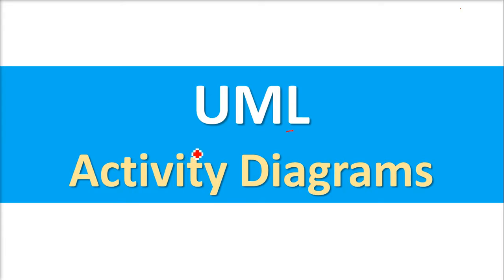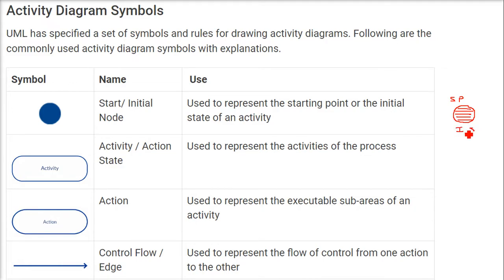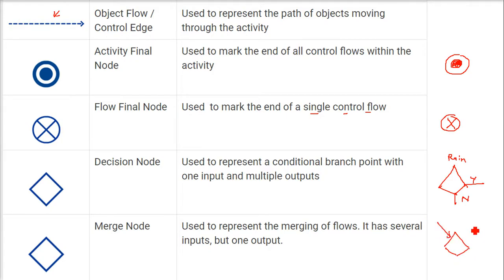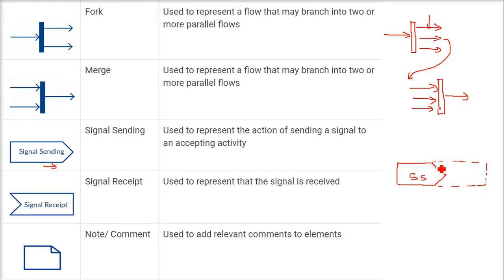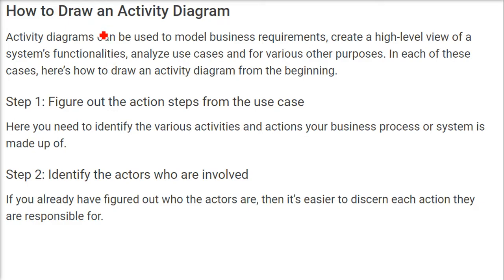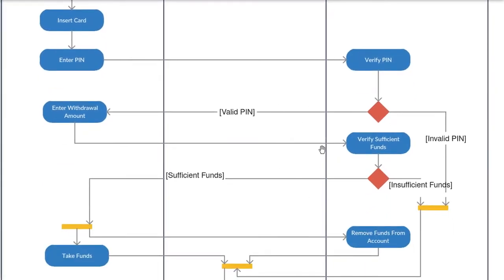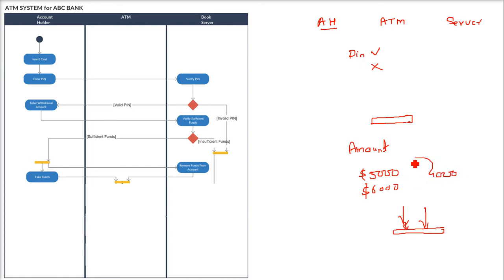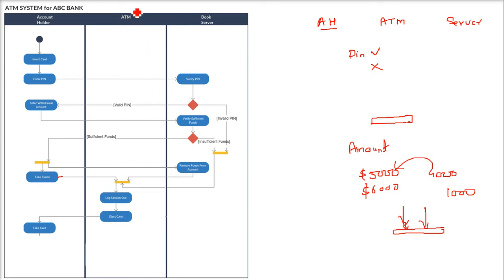What are ACTIVITY DIAGRAMS in UML